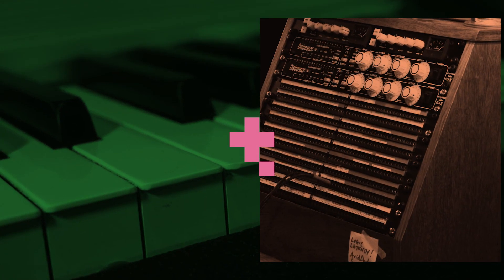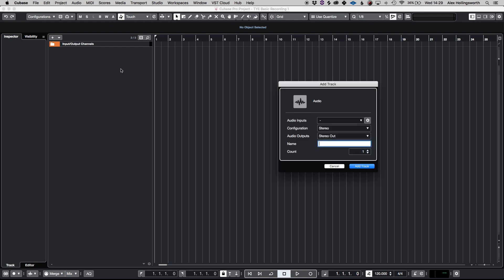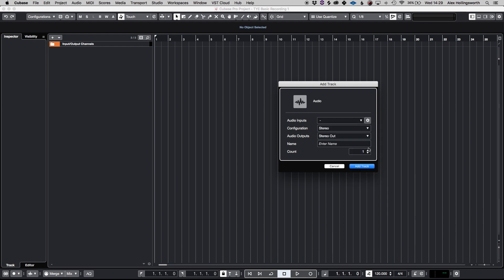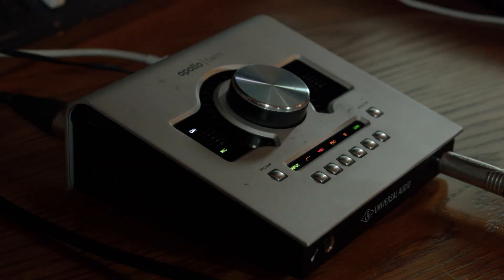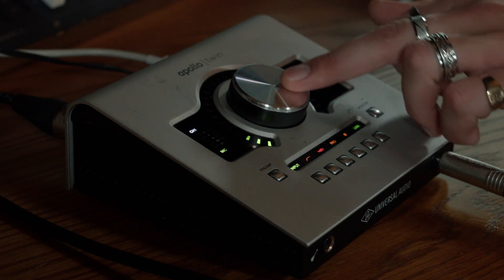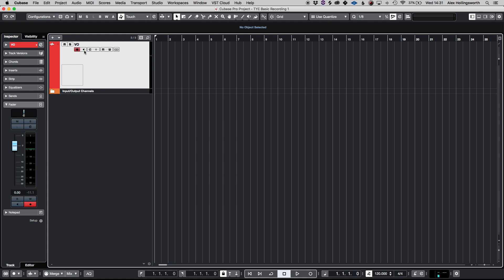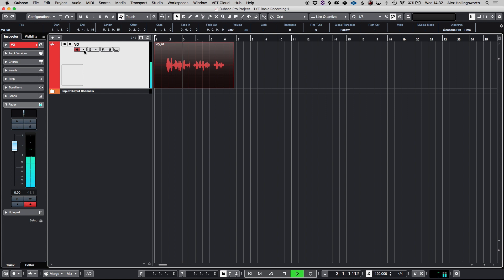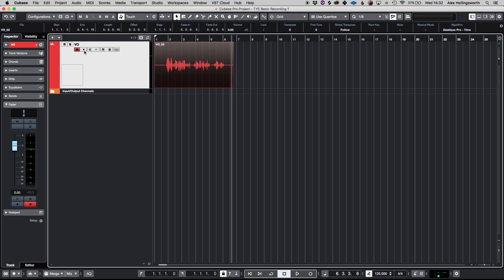Studio Sessions: Recording Audio In Cubase 2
Alex, Tileyard Education's Studio and Technical Manager walks you through the basics of recording in Steinberg Cubase Pro 10.